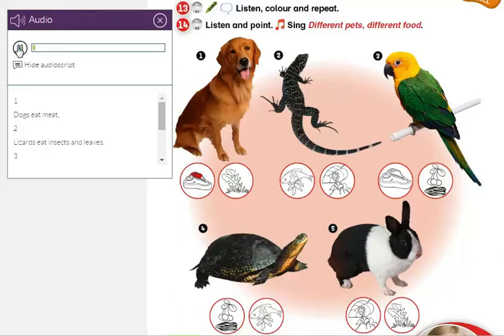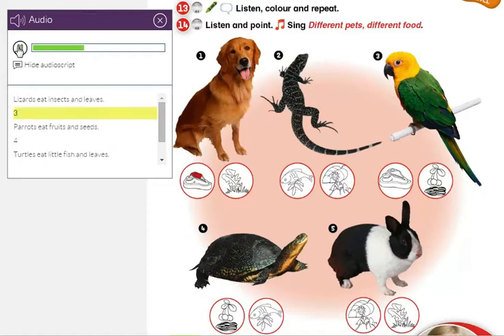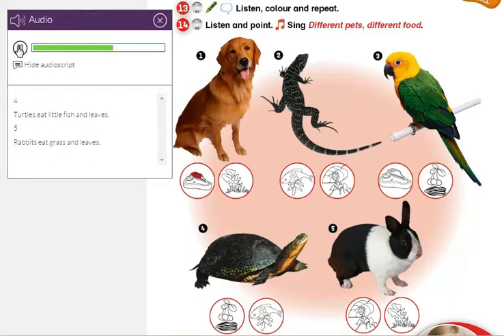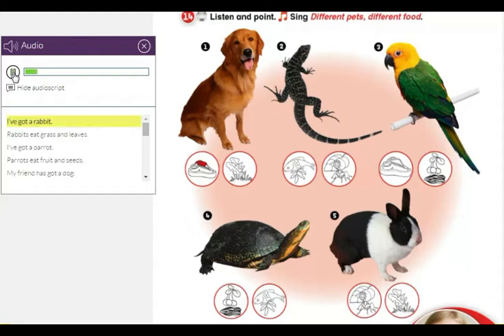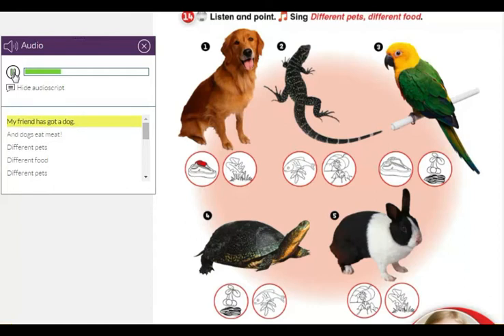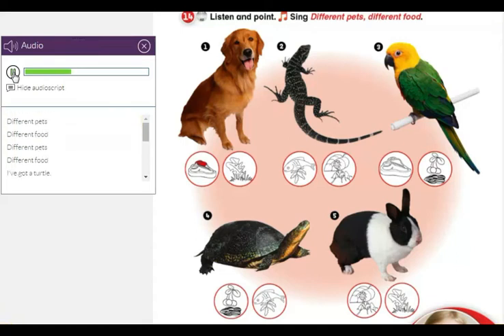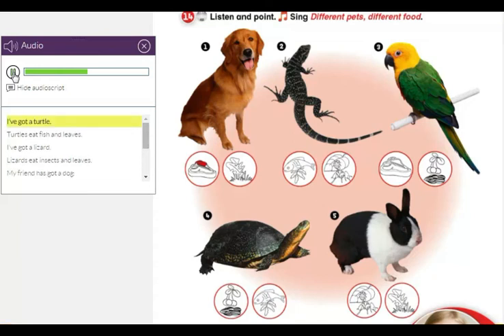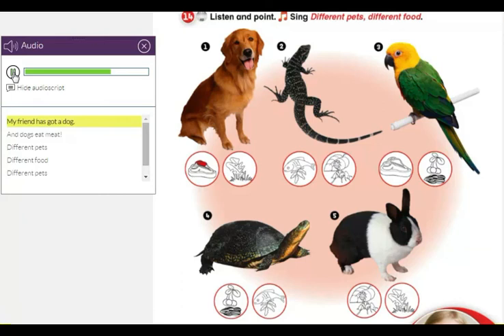2° Básico_Lesson 17_ Activities 13-14